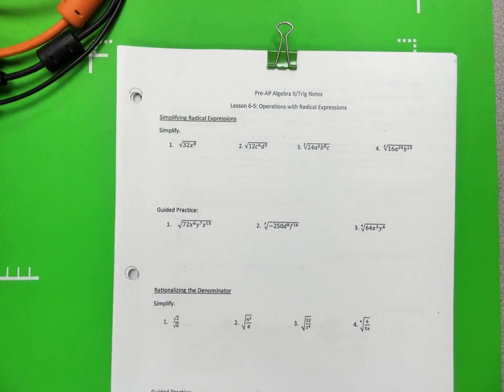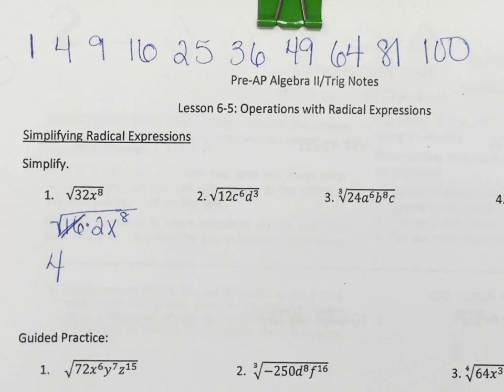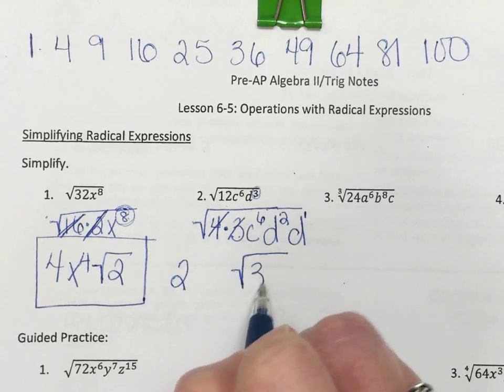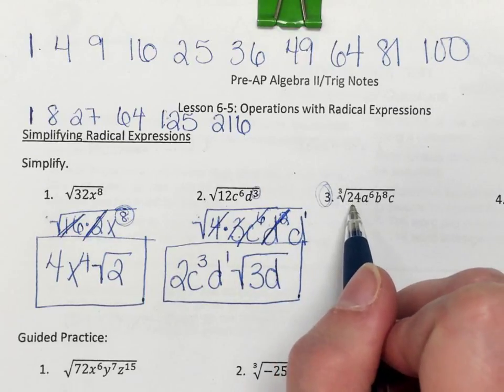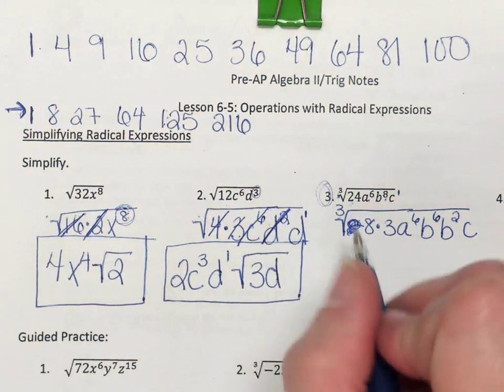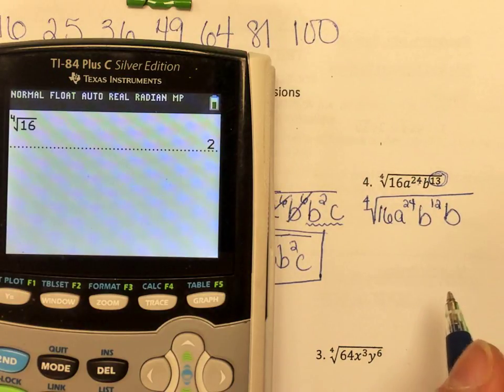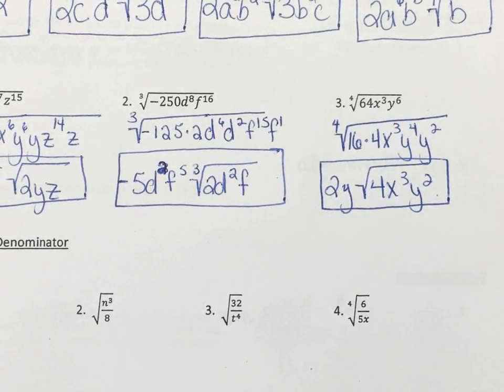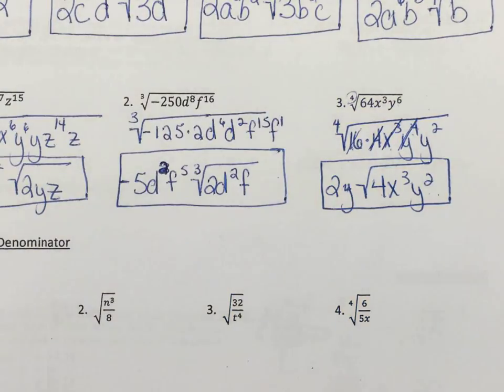3/8 Algebra II with Trig Lesson